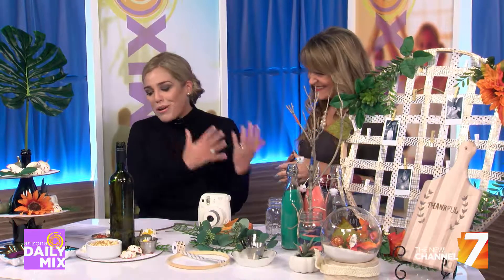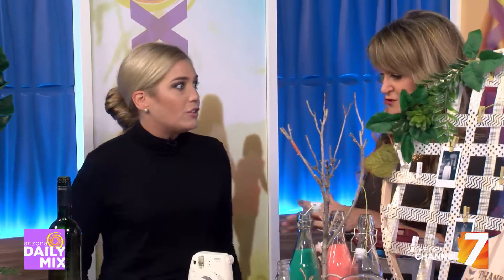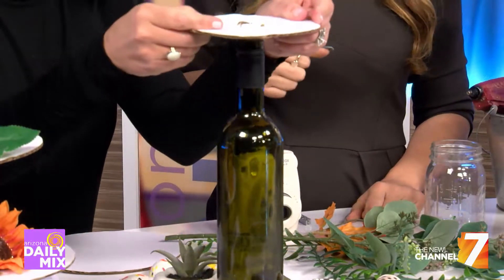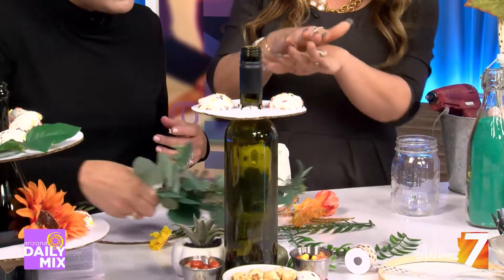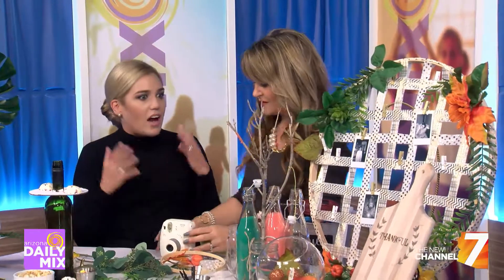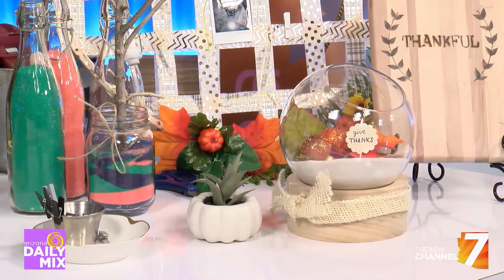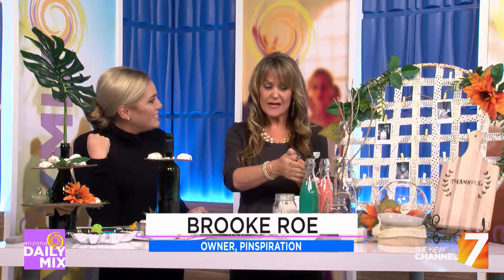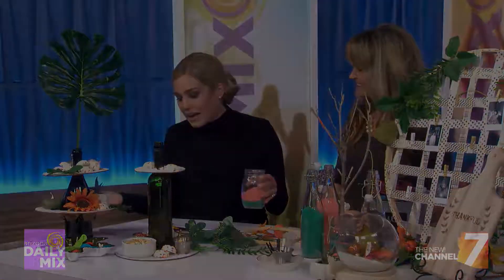Fun DIY Craft Trends for Holiday 2018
Do you like making crafts? Are you an interior designer at heart?  Do you love fall decor? If you answered 'yes' to any of those questions, you'll want to pay attention! Brooke Roe, owner of Pinspiration, joins Holly Morgan to show us great ideas for crafts we can do at home. Spruce up your decor with an autumn flair and have a lot of fun in the process!